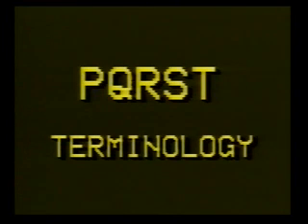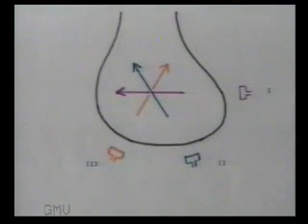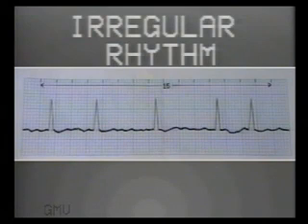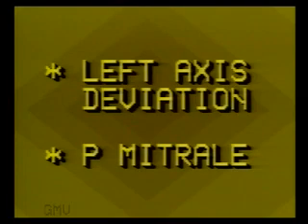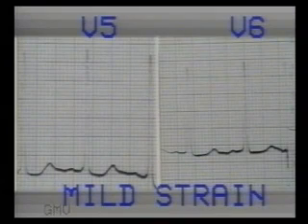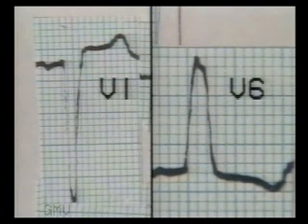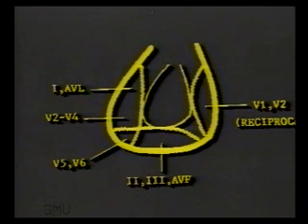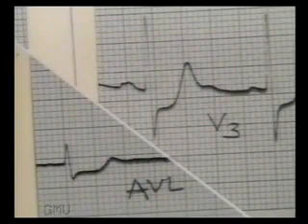ECG reading Part1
Learn how to read ecg, learn ecg easily, ecg learning, full movie, EKG ECG Interpretation.

This site is designed for medical students, where you can find educational materials, updates and news, articles and academic discussions.